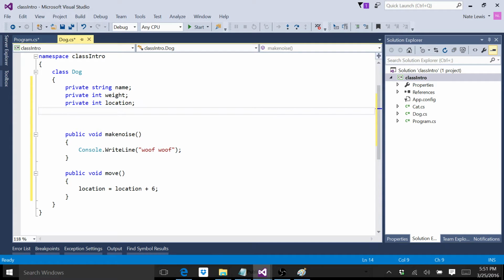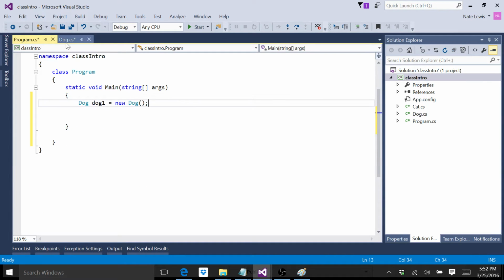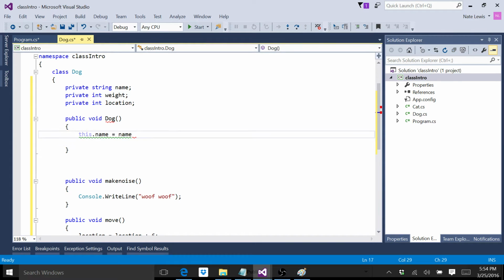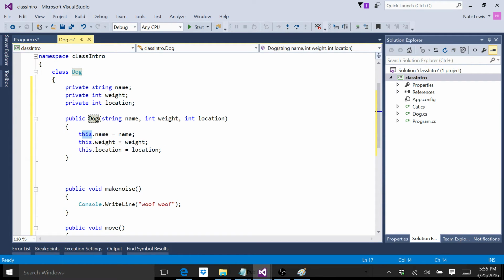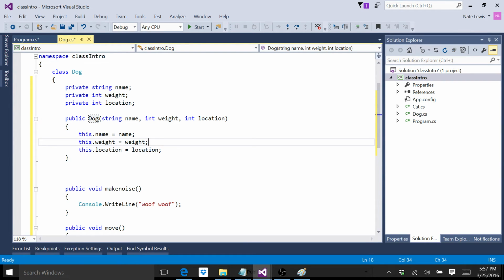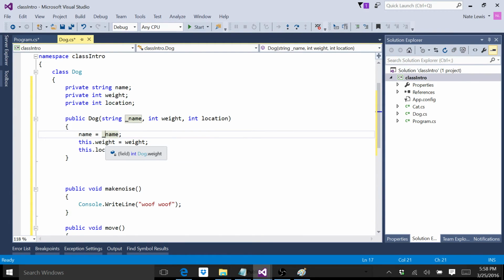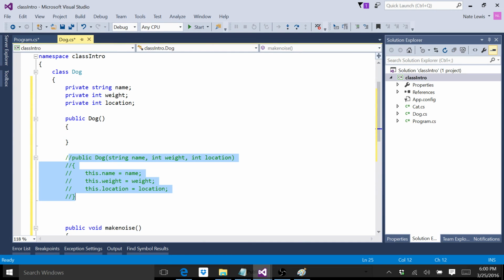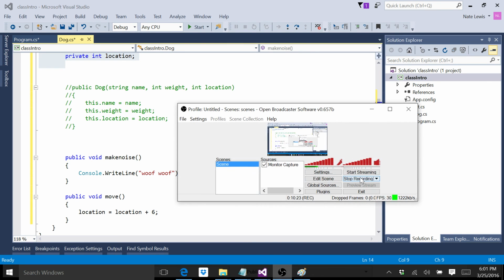C# Lesson 22 Classes (part 2) Constructors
Learn about the constructor.